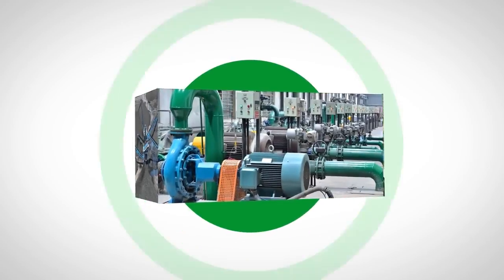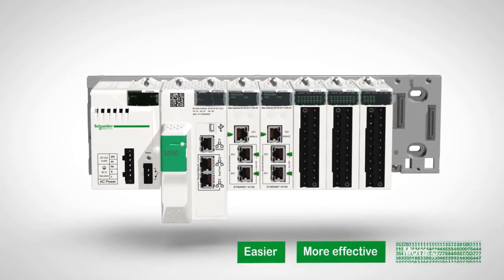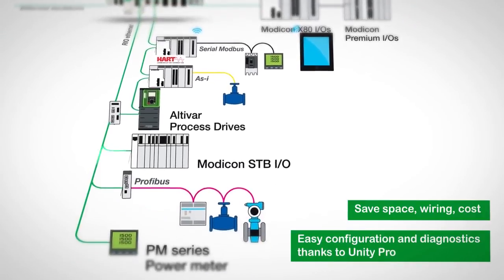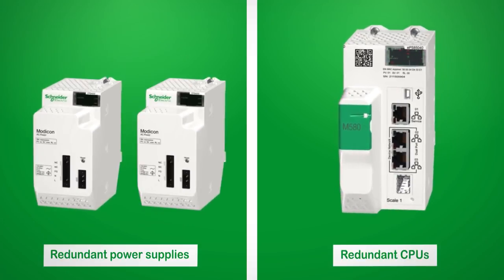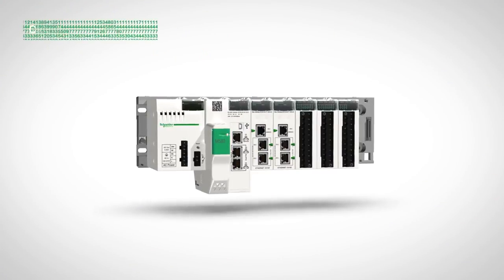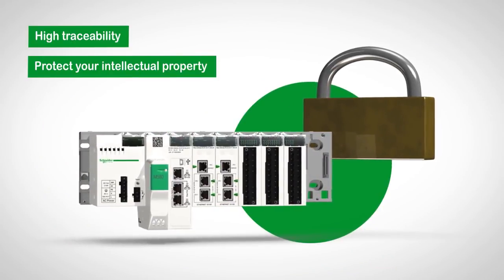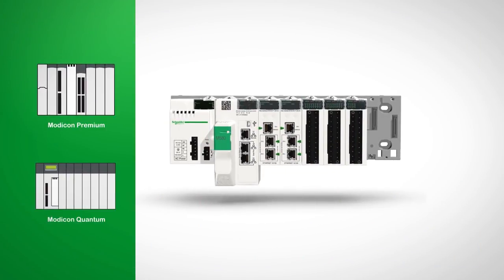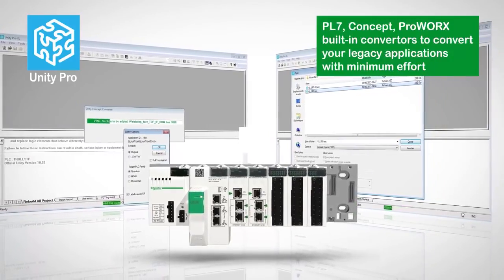The Engineers' Choice Controller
Modicon M580 ePAC connected controller that addresses your challenges both today and tomorrow; making your industrial operations easier, more effective and more efficient.